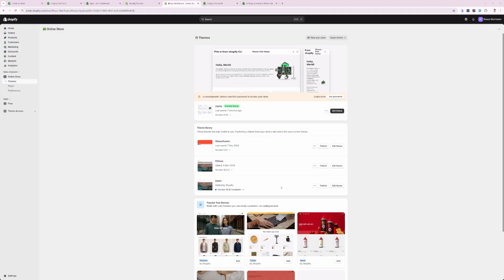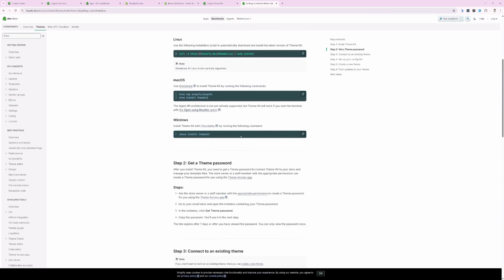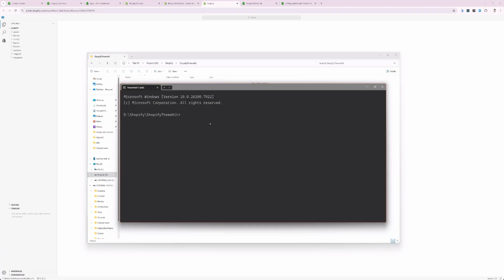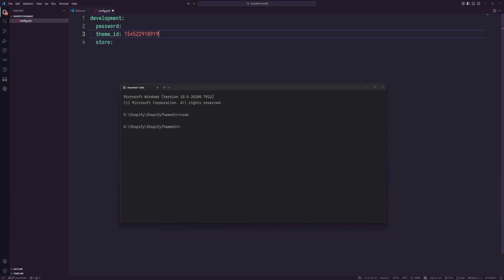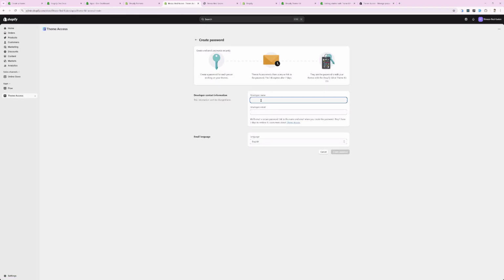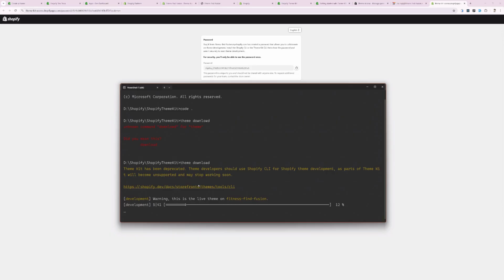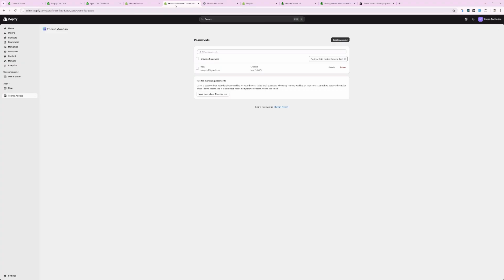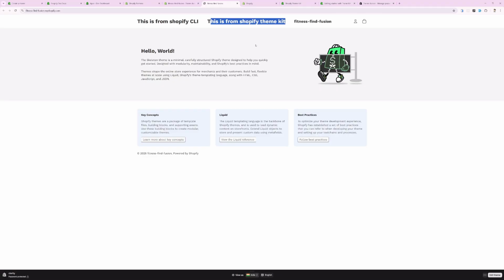7. Shopify Theme Development - Shopify Theme Kit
Want to learn how to build custom Shopify themes from scratch? This playlist is your complete guide to Shopify Theme Development using Shopify Online Store 2.0, Liquid, Alpine.js, JavaScript, and modern development workflows.